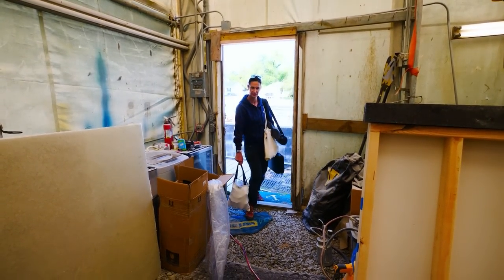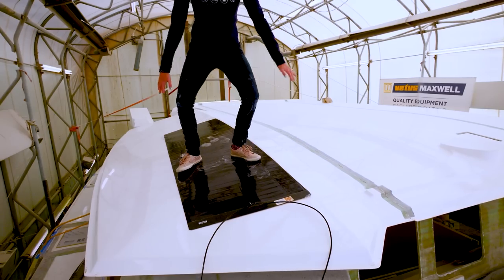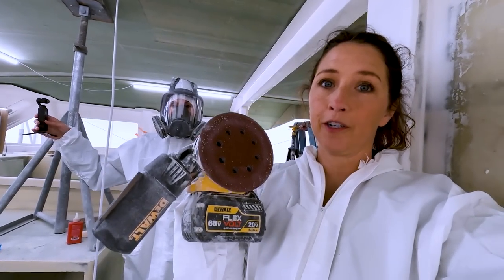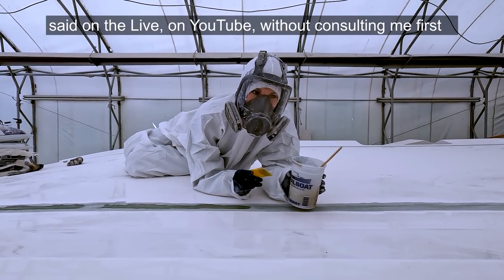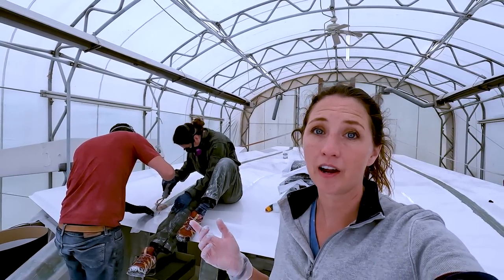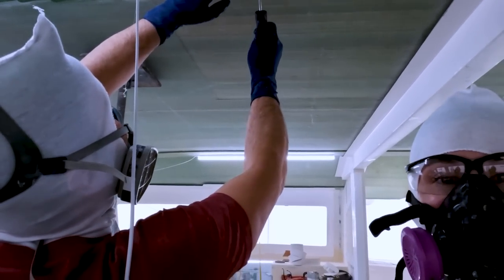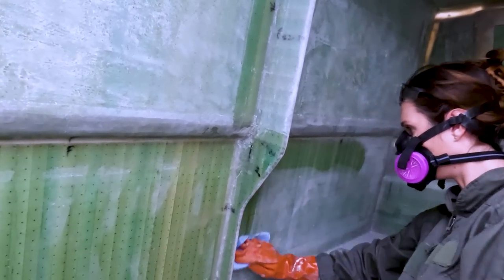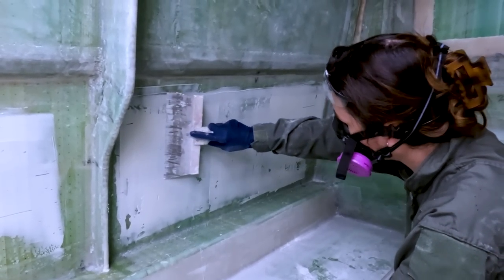We Brought On Help - But Will They Stay?? (MJ Sailing - Ep 282)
Check out BougeRV and use code MJCIGS15OFF valid until 31st May for all CIGS series

This week we decided to take on an intern, not only because we hear a lot from our viewers how we should be bringing on help with the boat. and we had someone who wanted to see what it's like firsthand to build a boat.

So for the day, we welcomed Sophie of @RyanSophieSailing .  If you've been following their videos as well (and you definitely should) you'll know that they're on the lookout to trade their current boat in for something newer.  The question for them is do they buy new or build new?

We figured we would put her to the test to see if she has what it takes (both in skill and desire) to build a boat.

We put her through almost every task imaginable - sanding down fiberglass; filling spots with thickened resin; glassing (in easy spots AND hard); and then finally ended the day with fairing.

For a beginner, her skills were top notch - to the point we'll gladly welcome her back to help any day.  But after we put her through all that work, will she ever want to do boat building again?

Take a look and see what it's like to come work on our build.